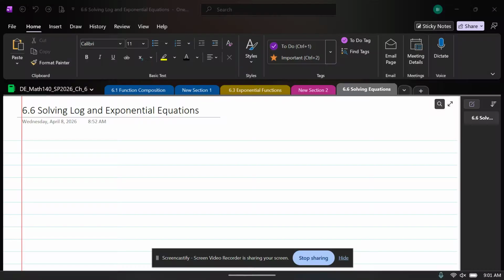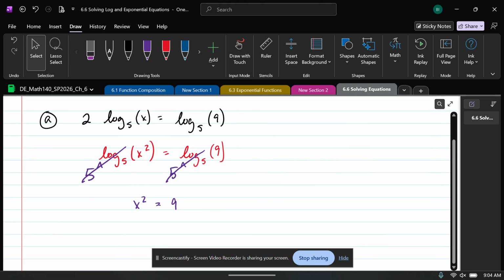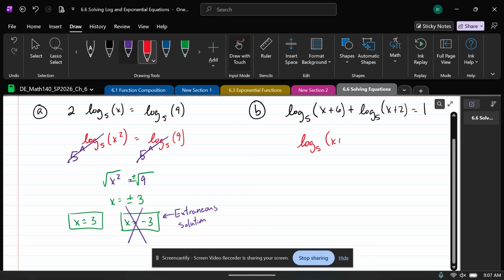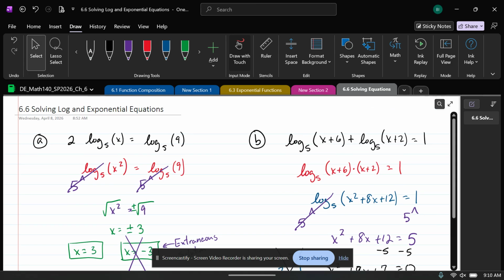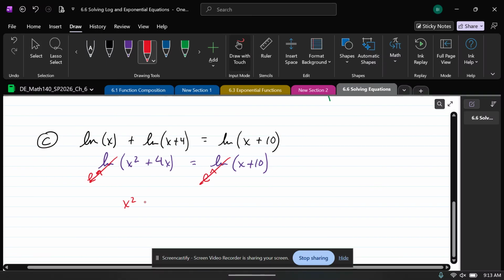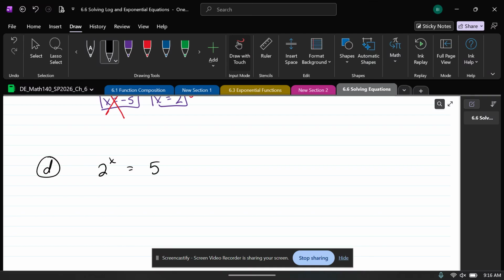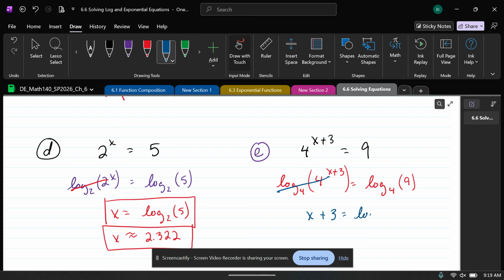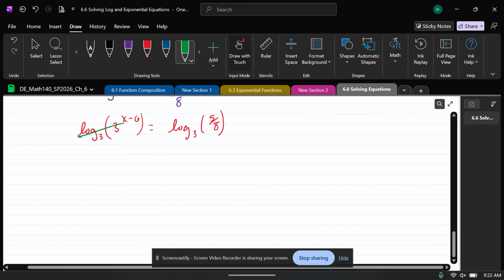DE Math 140 SP2026---6.6 Solving Log and Exponential Equations